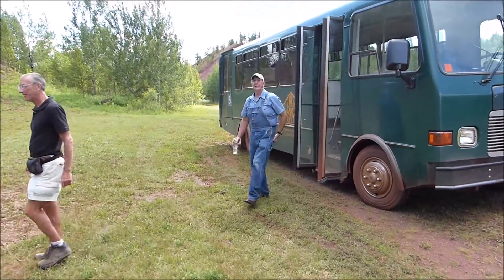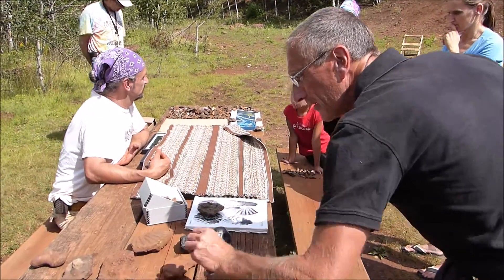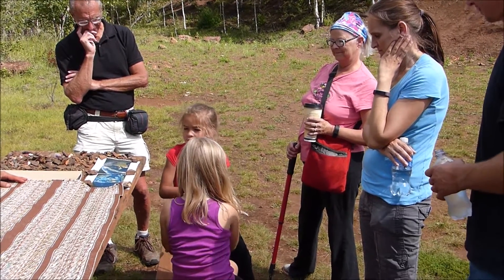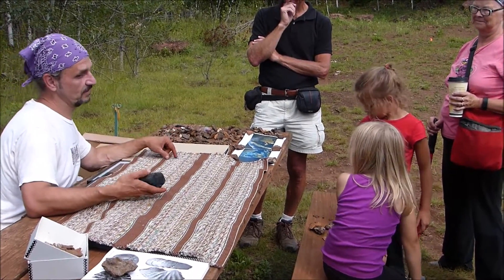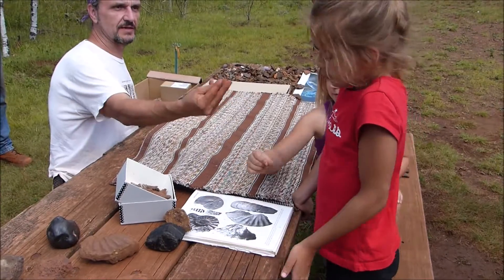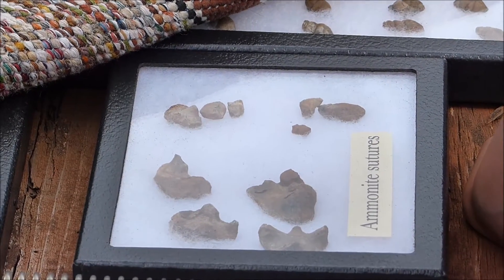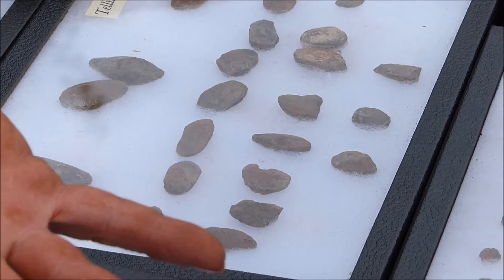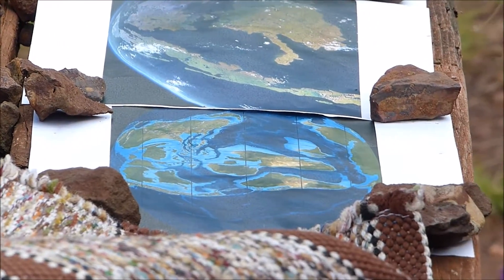Hill Annex Mine State Park-Minnesota Fossils-Science Museum of Minnesota-2016-Calumet Minnesota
Volunteers from the Science Museum of Minnesota research the fossils of Minnesota's Mesabi Iron Range-90 Million years old